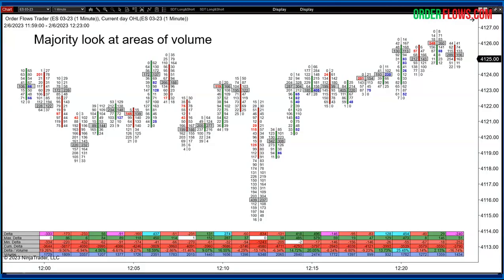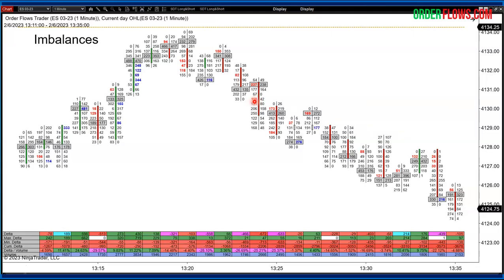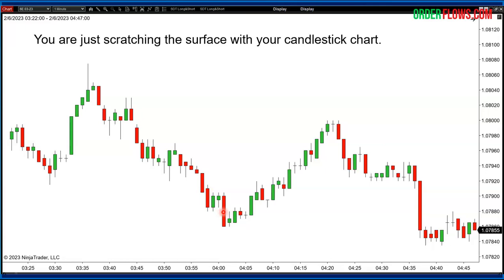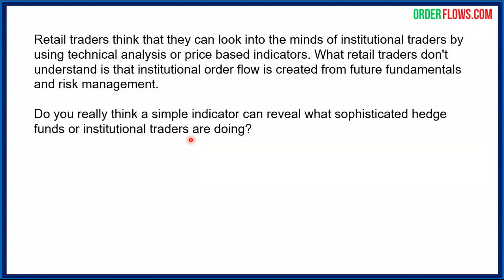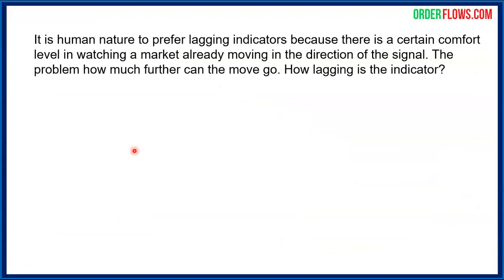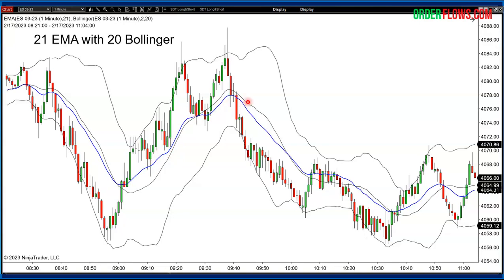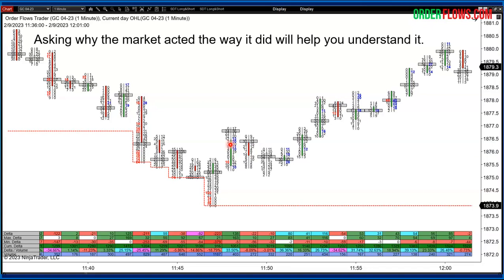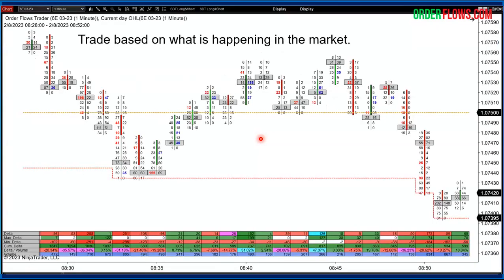Order Flow Blueprint | 1 - Order Flow Out of Chaos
Order often arrives out of chaos. Oftentimes the market looks chaotic. That is where order flow shines. It allows the trader to see how the current trading is taking place and identify specific activity taking place.